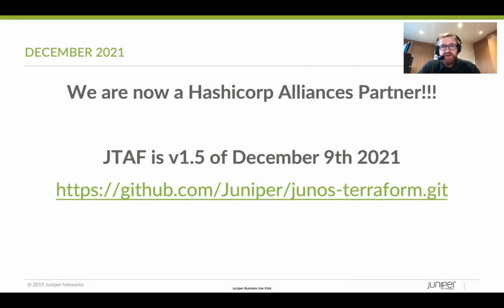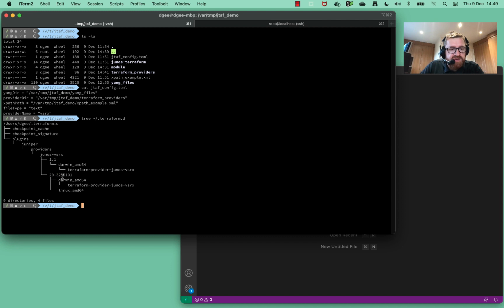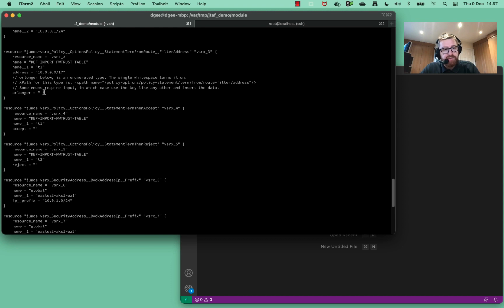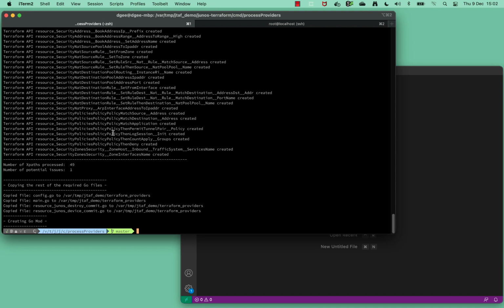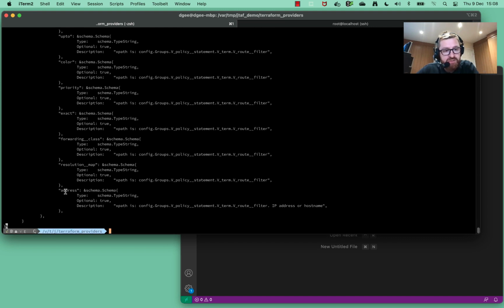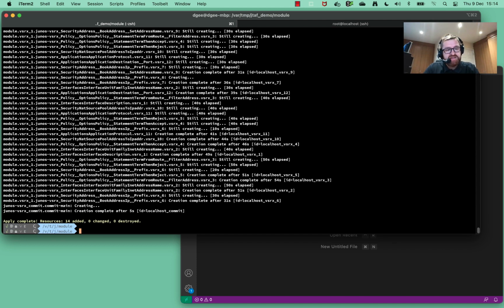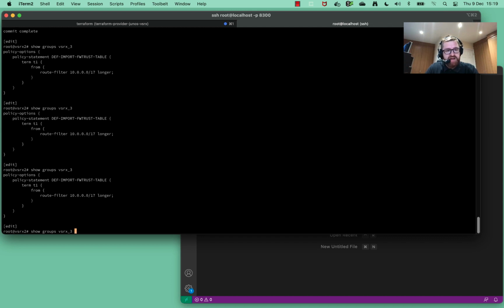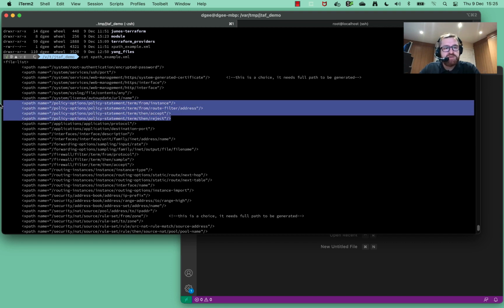Automating Junos with Terraform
This video covers how to create Terraform providers for Junos with an open source Juniper project called JTAF. These providers target your specific platform and software version and contain custom capabilities. This video demonstrates JTAF v0.1.5 which is the latest version as of December 2021.